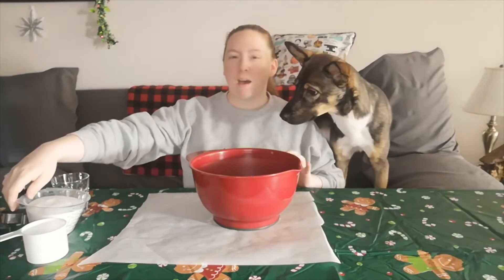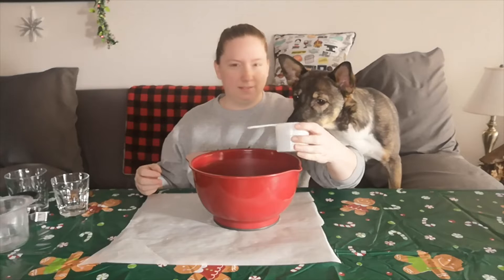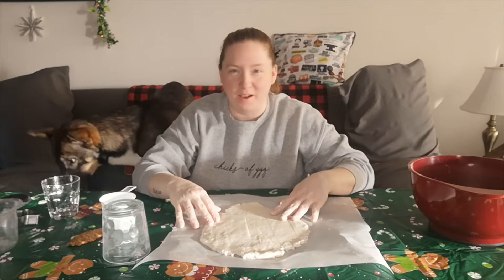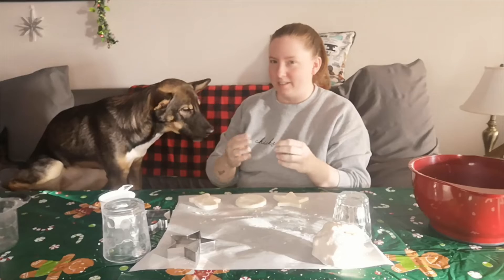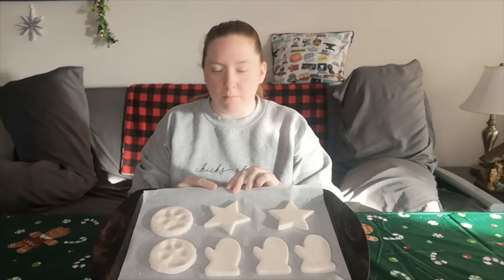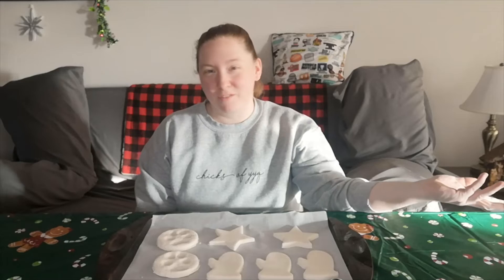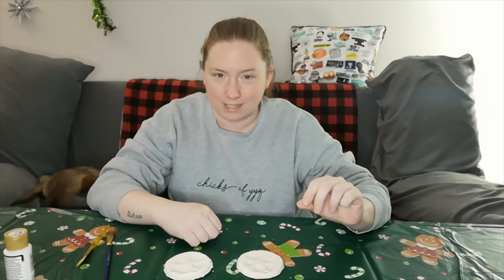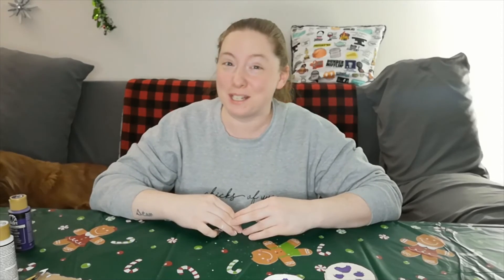Day 6: Tifa's Paw Print Ornament | Vlogmas 2022 | Jessi Does Stuff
Snapchat: jessibhunt (apparently you cannot change your snapchat username)